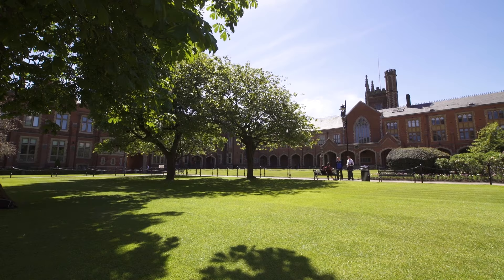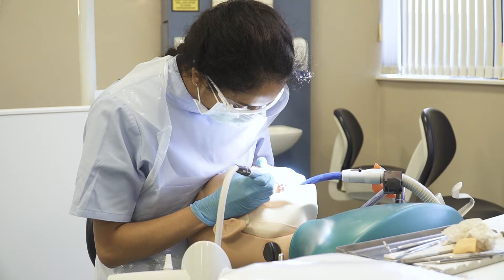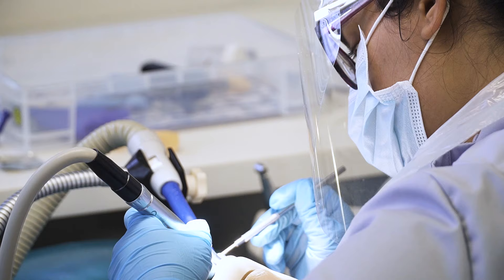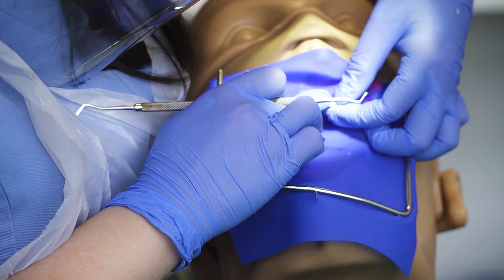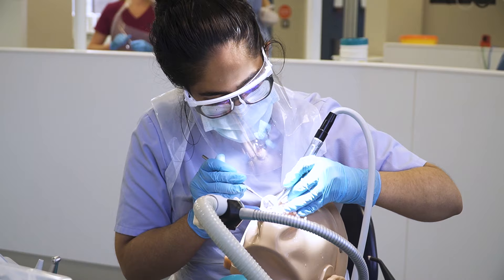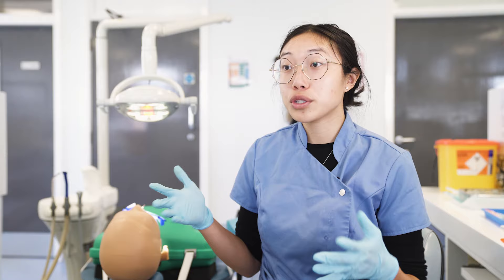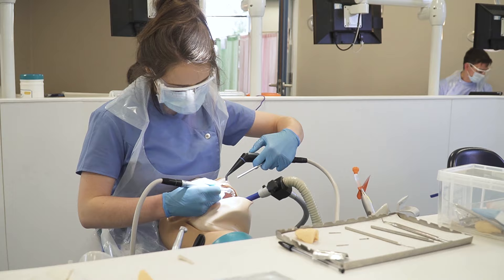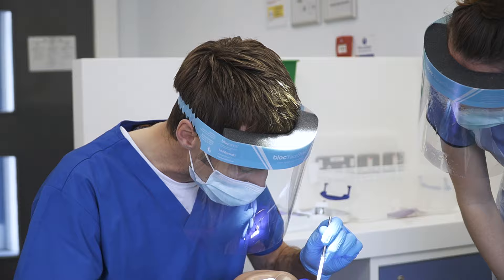BDS Dentistry | Queen's University Belfast